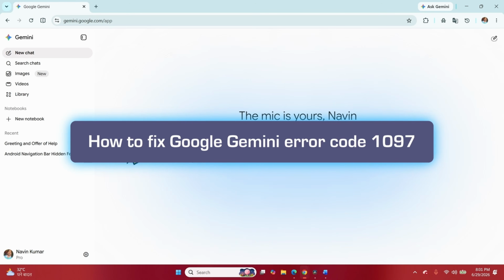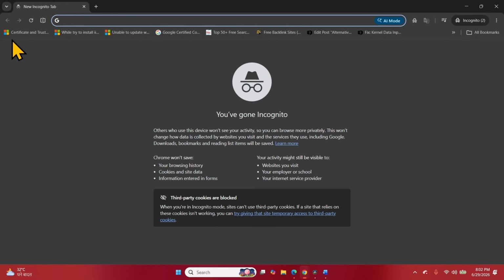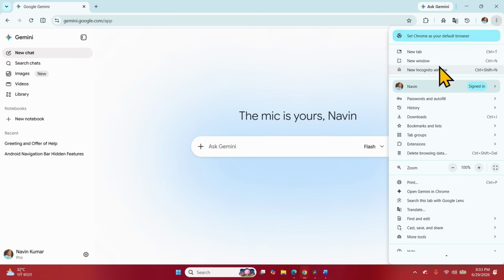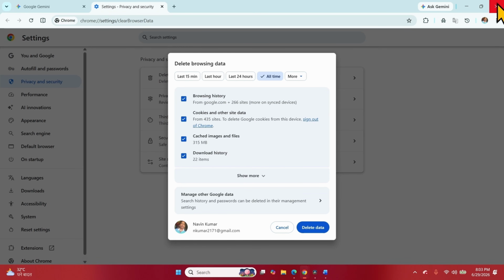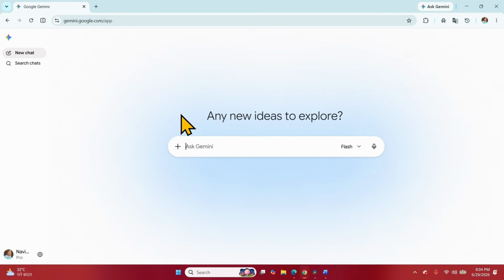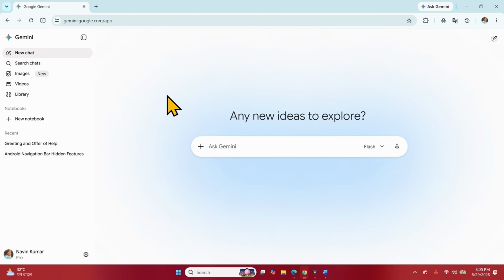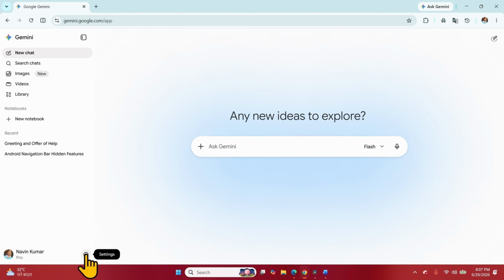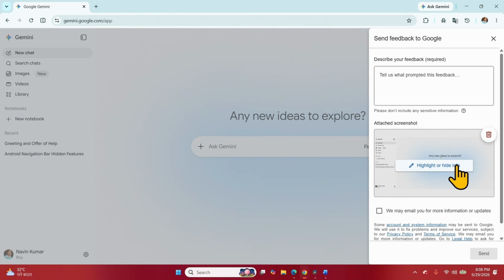How to fix Google Gemini error code 1097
Error message:

Something went wrong. Please try again.
Gemini encountered an unexpected issue and couldn't complete your request. This may be
related to your session, browser, or network.

ERROR 1097